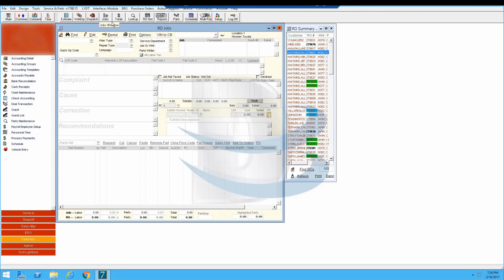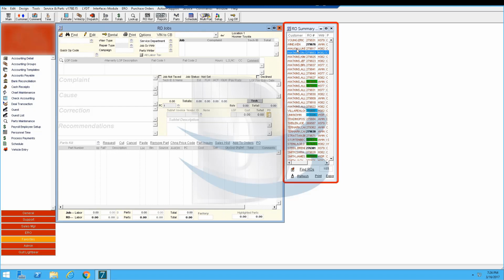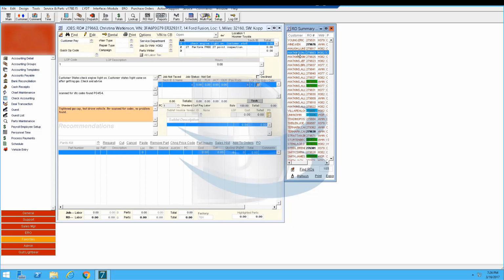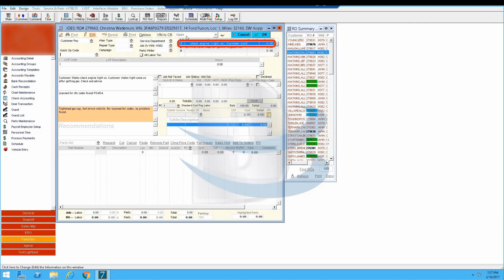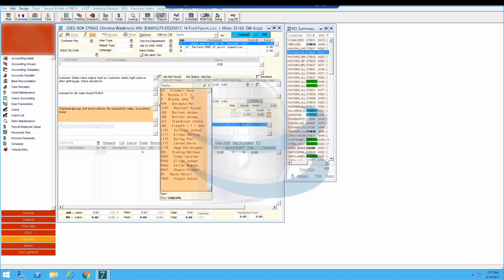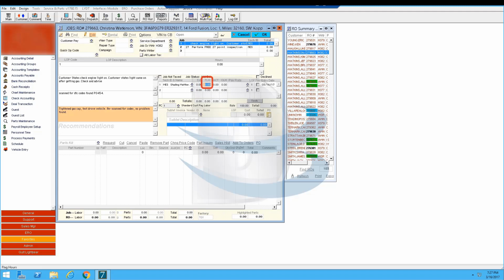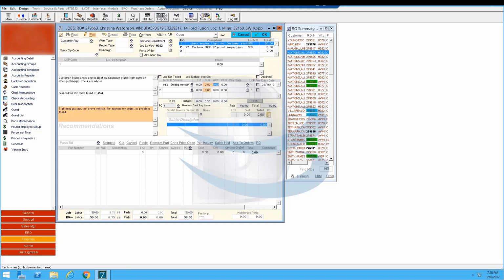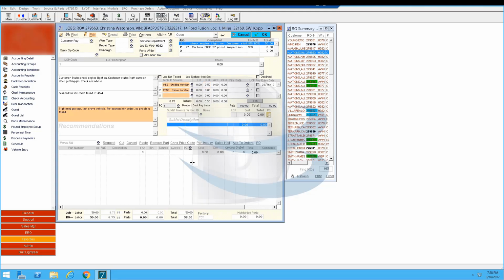How To Flag Technicians in the LightYear DMS by DealerBuilt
Welcome to DealerBuilt DMS's latest training video, How to Flag Technicians! In this concise and informative session, we delve into essential tips and tricks to optimize your dealership management system experience. Whether you're a seasoned professional or just starting out, this video offers valuable insights to enhance your workflow and boost efficiency. Don't miss out on the chance to elevate your dealership operations to the next level.

LightYear - DMS
Oplogic - CRM